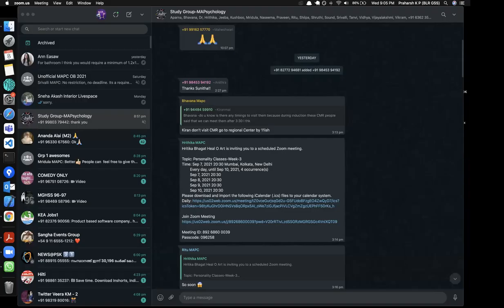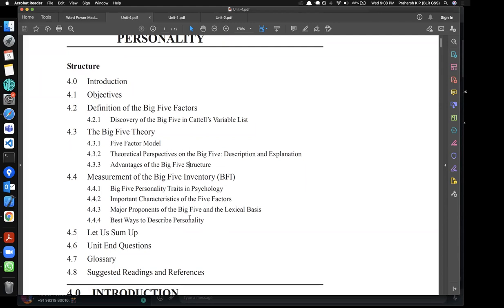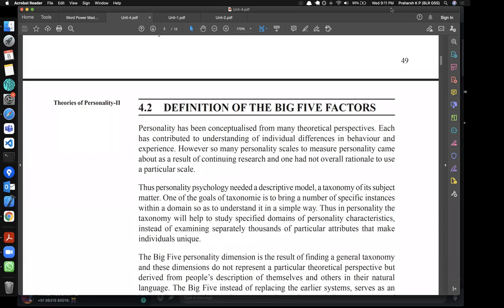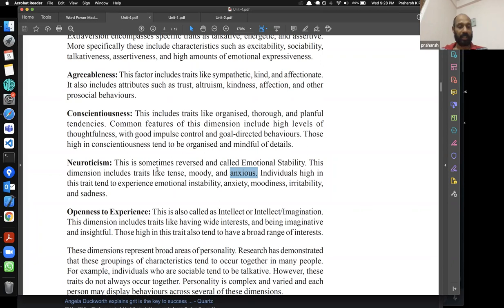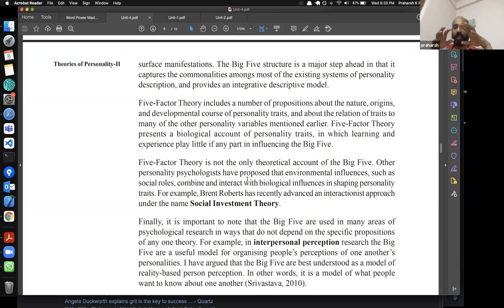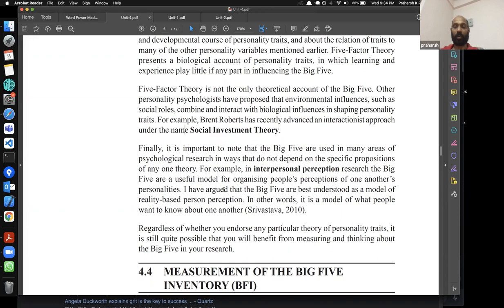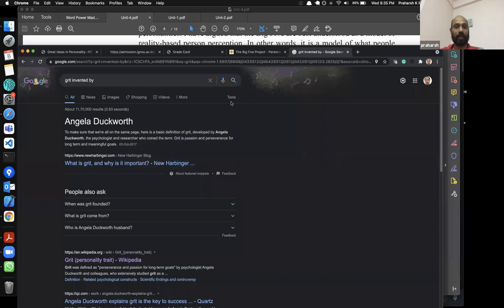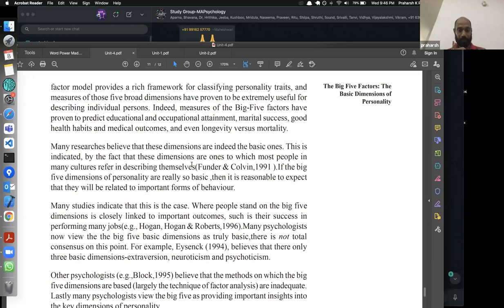THE BIG FIVE FACTORS: THE BASIC DIMENSIONS OF PERSONALITY By PRAHARSH | Block-3 - Unit -4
Thank you Praharsh